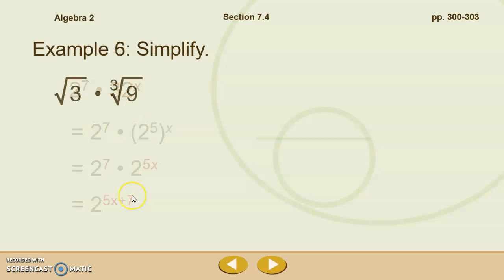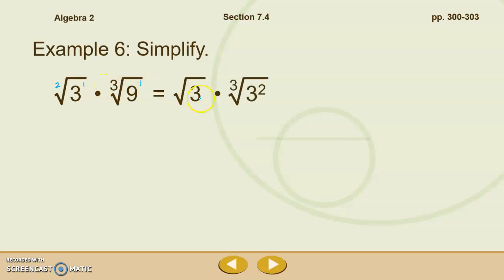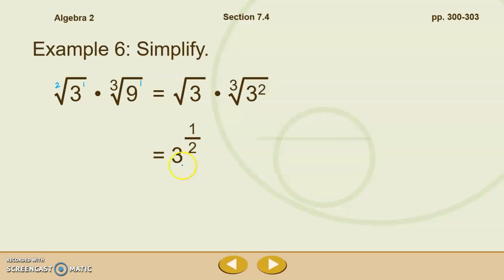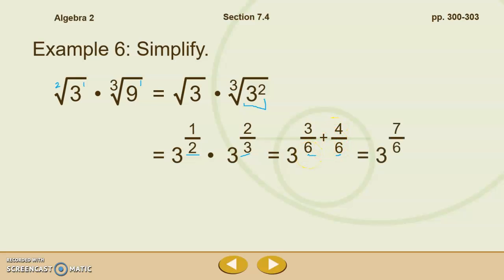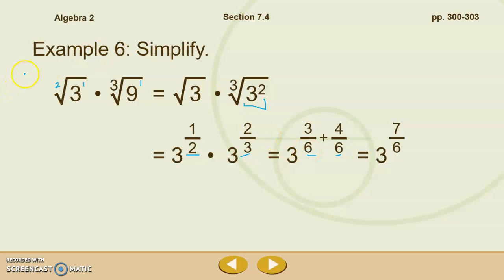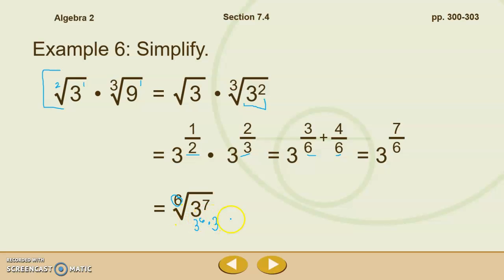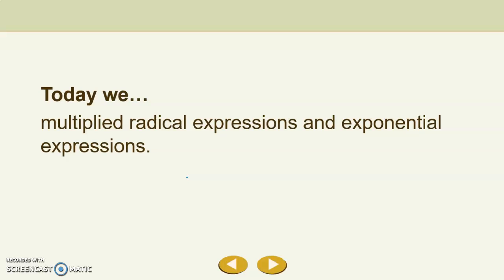Algebra 2 7.4 Products Part 2